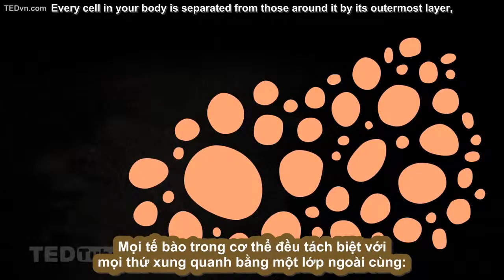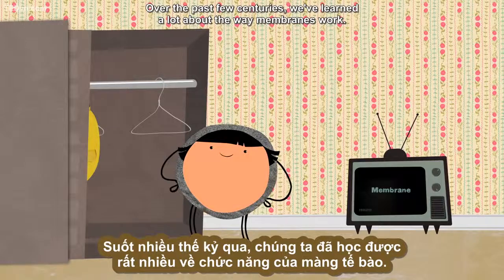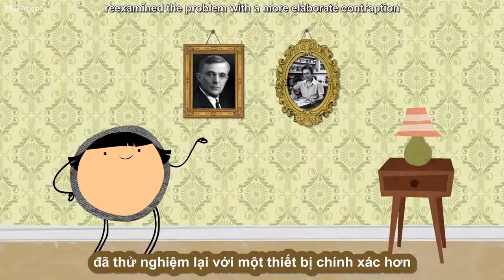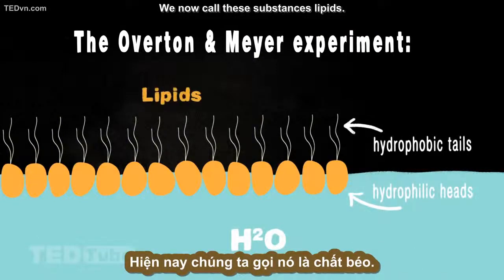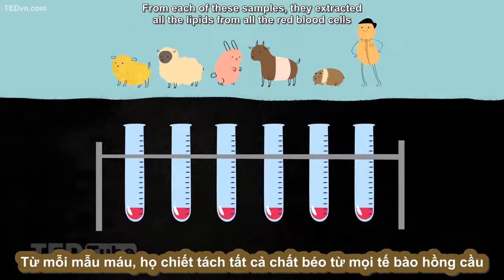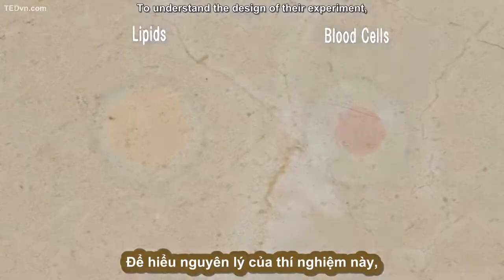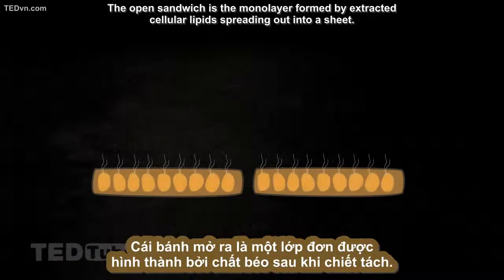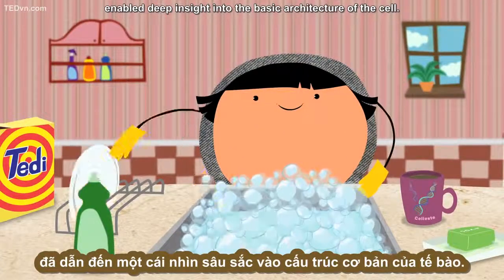TED Ed Vietsub Màng tế bào và nước rửa chén Ethan Perlstein